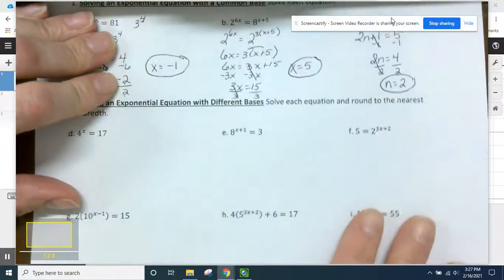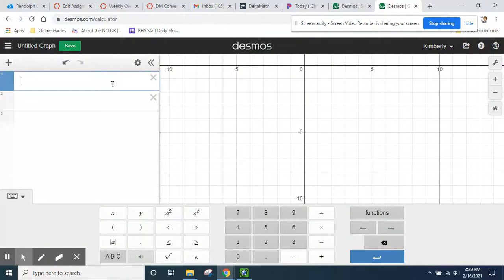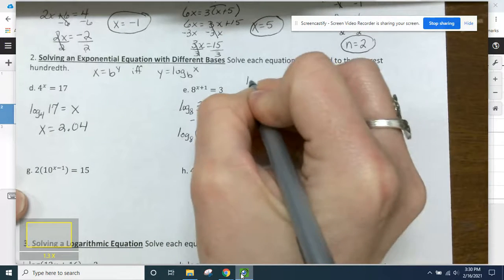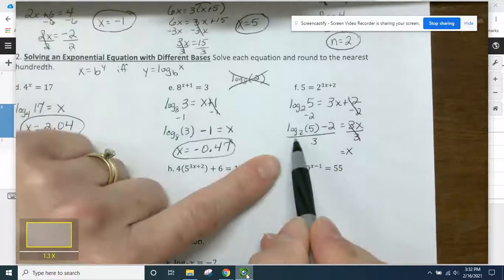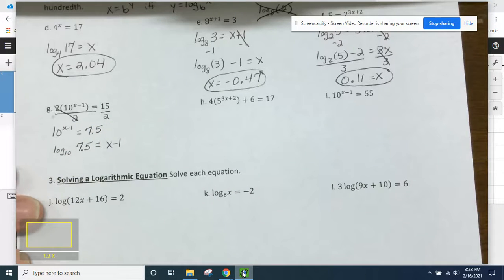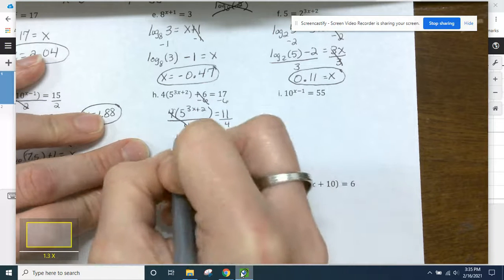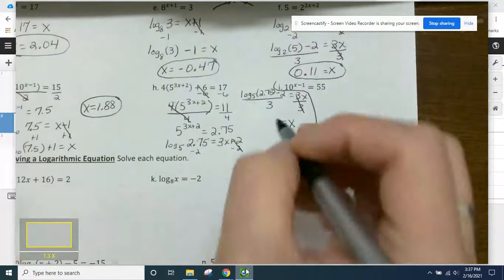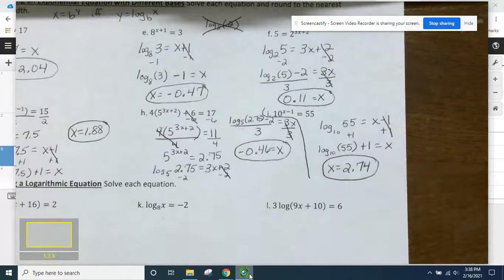Solving Exponential Equations with Different Bases